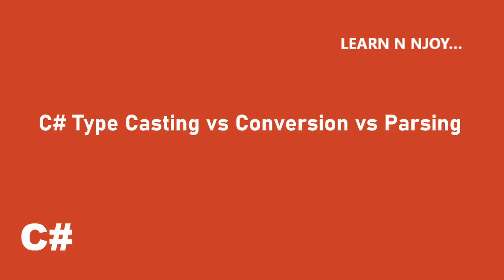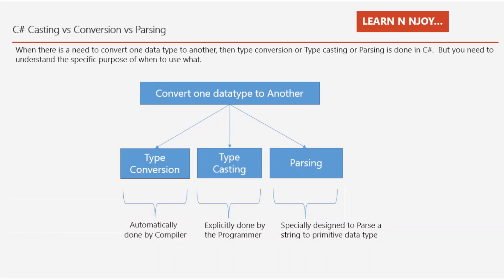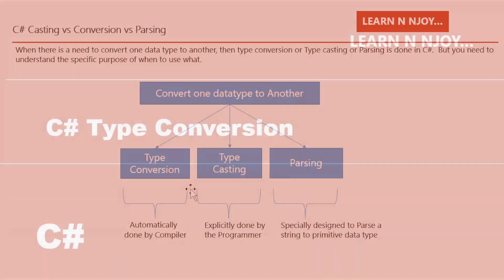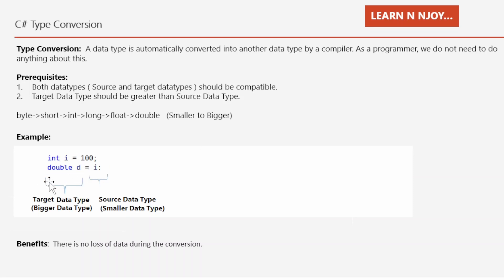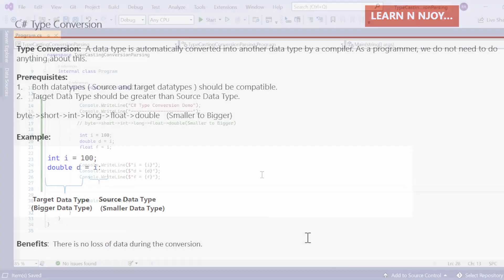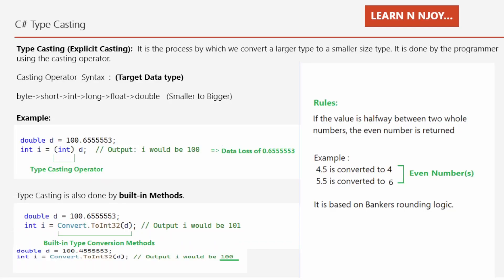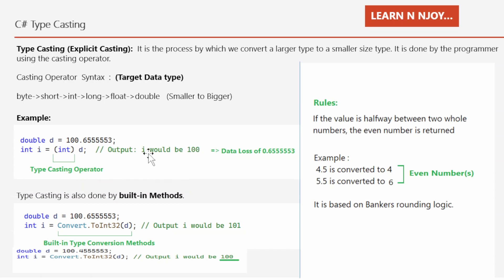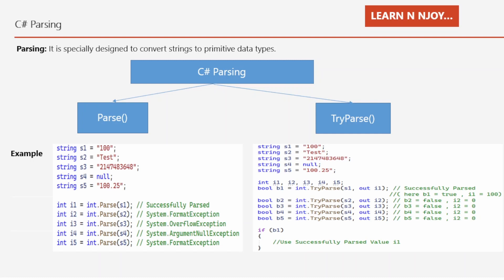C# Type Casting vs Conversion vs Parsing - What's The Difference? | Learn N Njoy...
Want to Learn about C# Type Casting vs Conversion vs Parsing? Today I am sharing exactly what  C# Type Casting, Conversion, and  Parsing are and how and when to use them in a program.

C# Type Casting vs Conversion vs Parsing
- C# Type Conversion (Implicit)
- C# Type Casting (Explicit)
- Parsing (Here we learn Two methods of Parsing - Parse()  and TryParse() methods

Type Conversion: A data type is automatically converted into another data type by a compiler. It's an expensive operation.

Type Casting: It is the process by which we convert a larger type to a smaller size type. It is done by the programmer using the casting operator. It's prone to errors.

Parsing: It is specially designed to convert strings to primitive data types.

6 Special Operators in C# you should know ( ?

LearnNNjoyTrippleDot CSharp Learn N Njoy...

C# Type Casting vs Conversion vs Parsing - What's The Difference?   Learn N Njoy...   c#   c# tutorial   c# tutorial for beginners   type casting   type conversion   parsing   parse()   TryParse()   convert.toint32 c#   (int)   learn n njoy...   safe parsing   programming   beginners   visual studio 2022   visual studio   c sharp , C# Type Casting vs Conversion vs Parsing from learn n njoy...  C# type casting  explicit type casting  implicit type casting